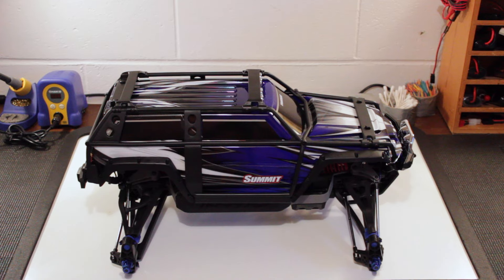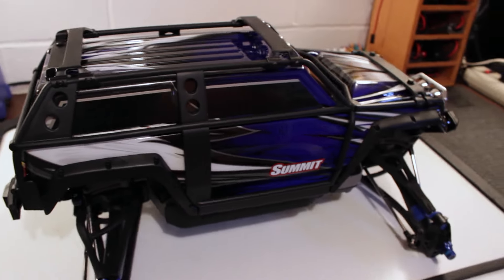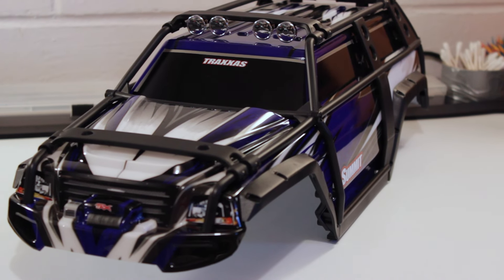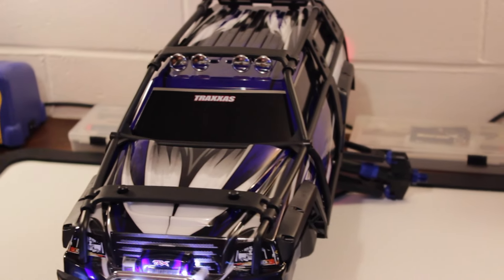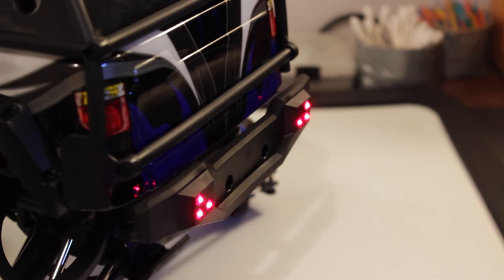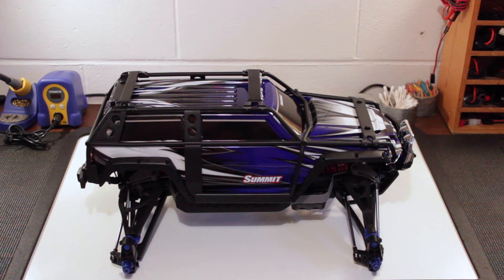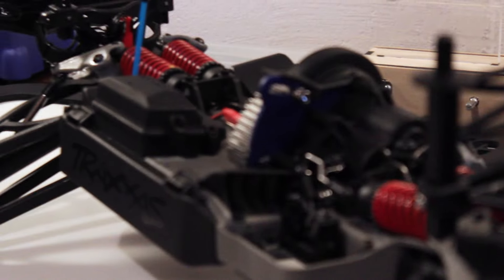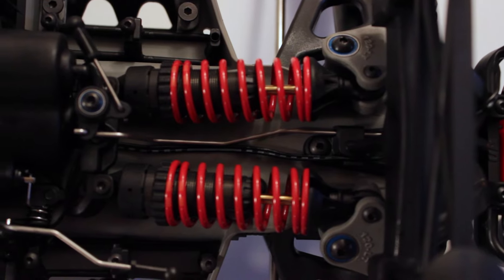Traxxas Summit Build - The Unveiling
Hey Guys! Welcome to another video series. Just recently, I bought a Traxxas Summit that I'm planning to fully customize.